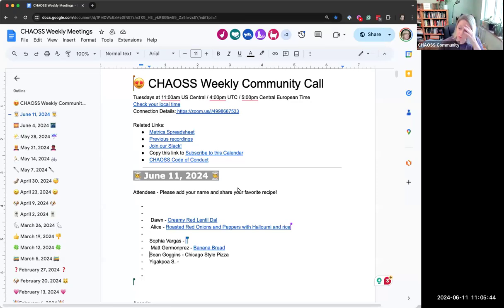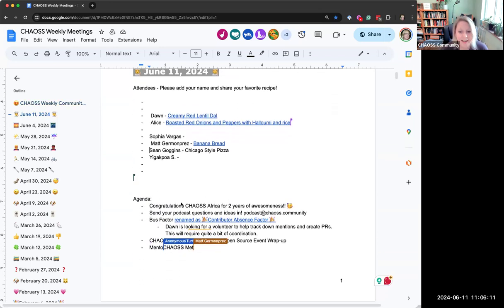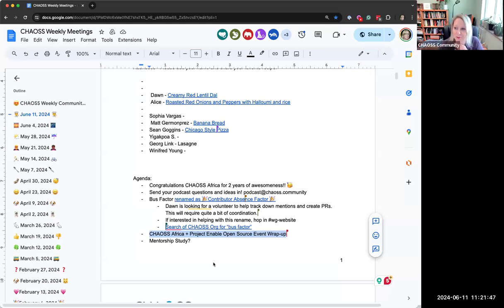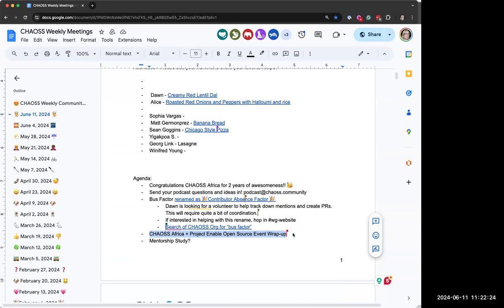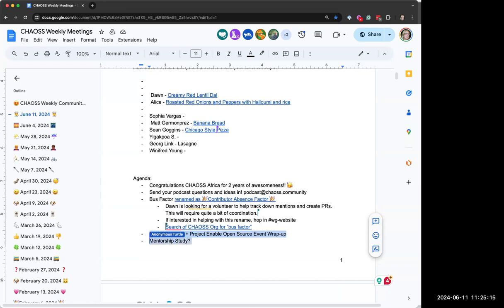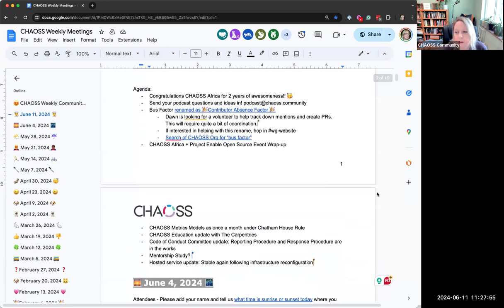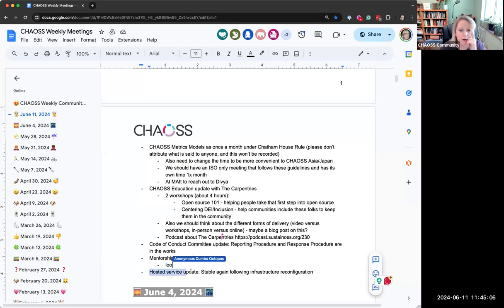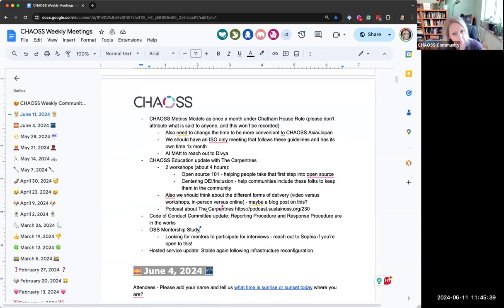CHAOSS Weekly Community Call June 11, 2024